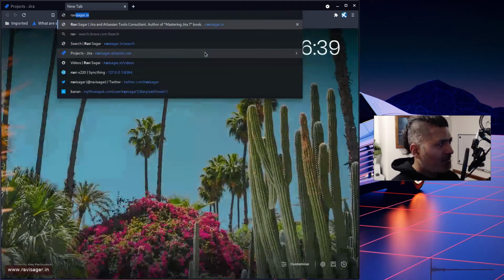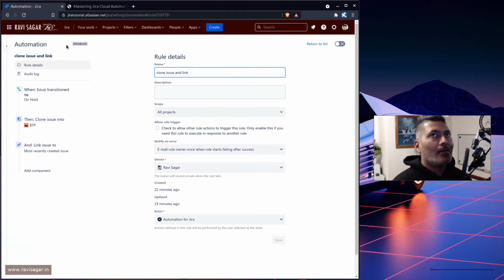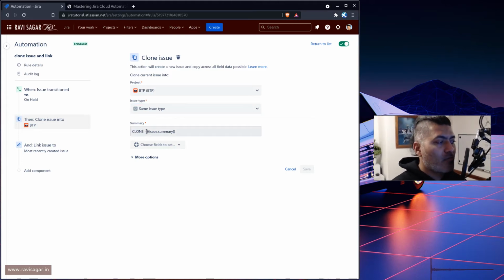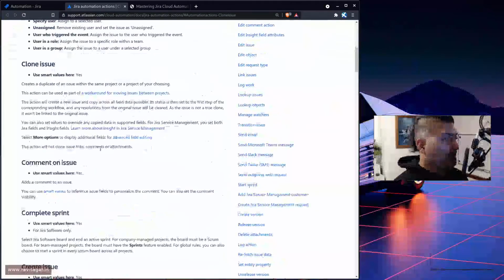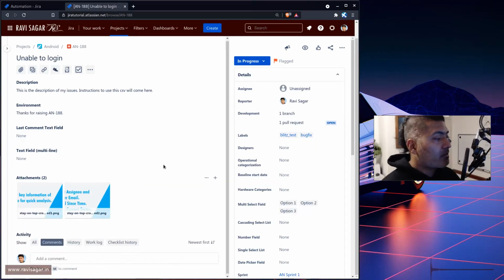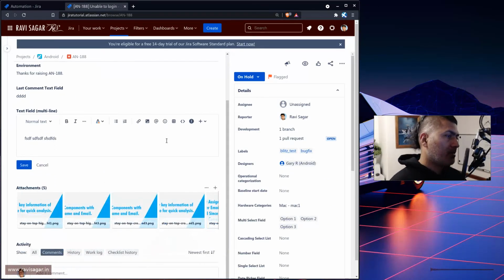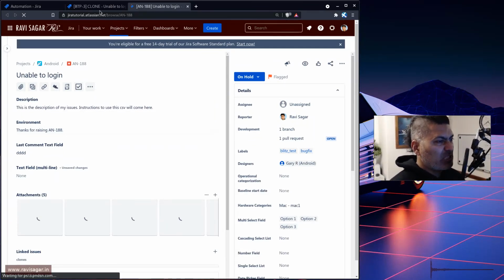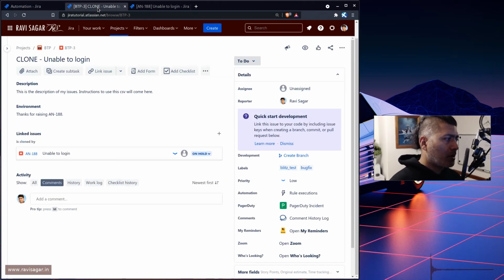Jira Cloud Automation - Clone Issue with fields and link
Let us clone the issue into another project and also link to it. Really useful automation.